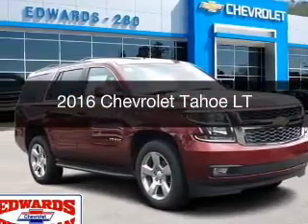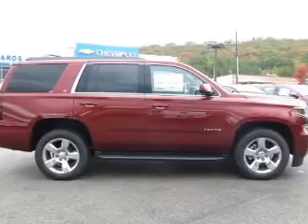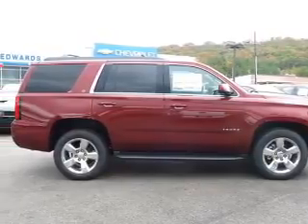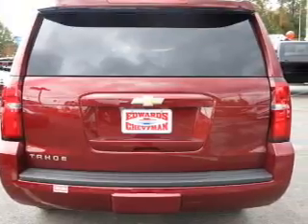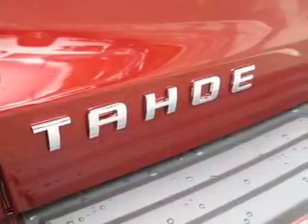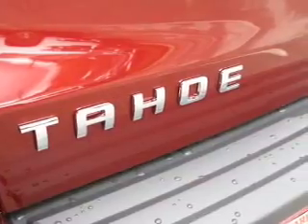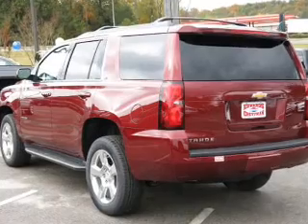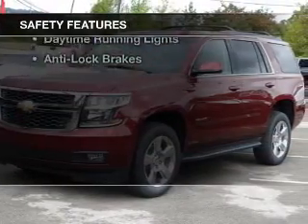2016 Chevrolet Tahoe - Birmingham AL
Year: 2016
Make: Chevrolet
Model: Tahoe
Trim: LT
Engine: 5.3 L, 8 cylinder
Transmission:
Color: Red
Mileage: 1
Address:
5499 Highway 280 East